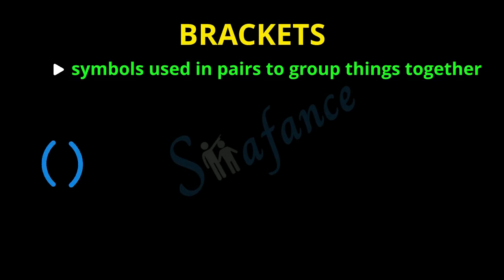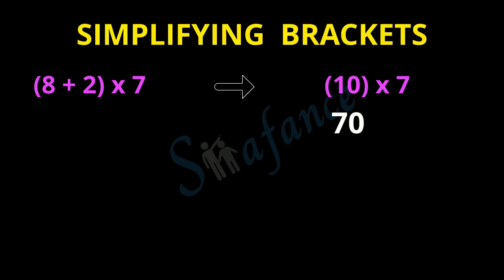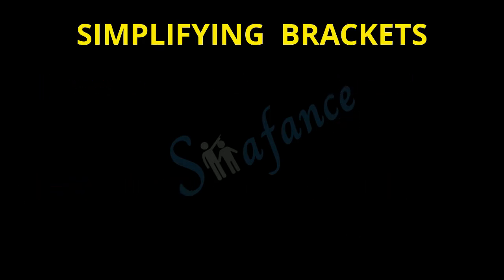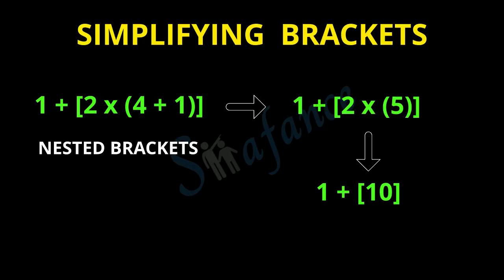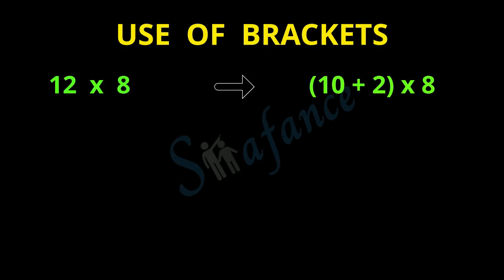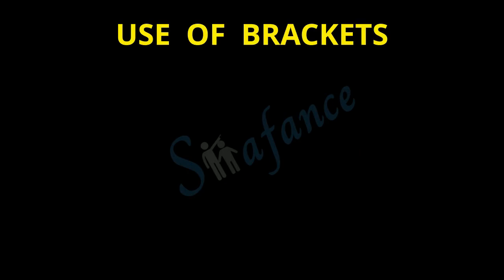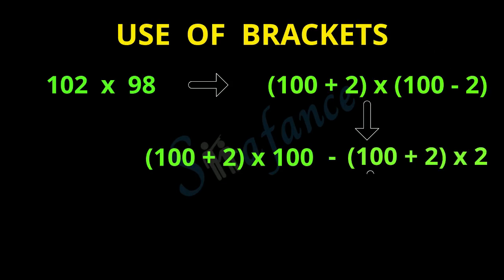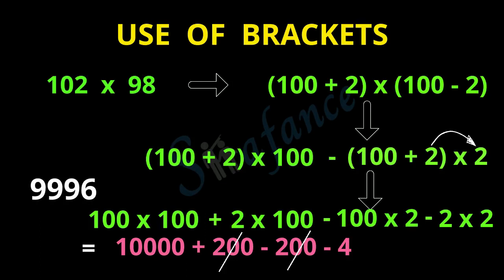Use of Brackets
Video on Number System basics.
Concept covered - What are Brackets, How to Simplify Brackets & Where to Use Brackets.